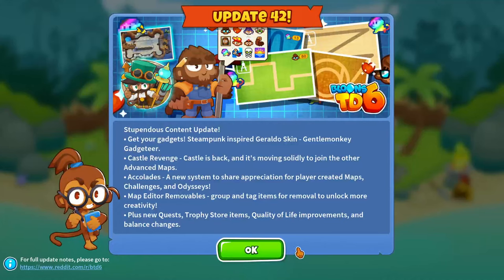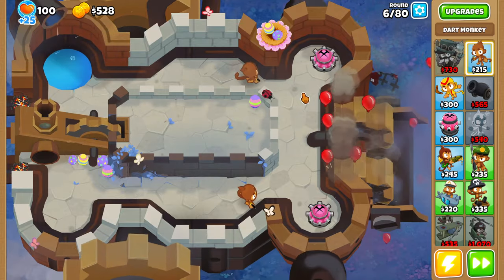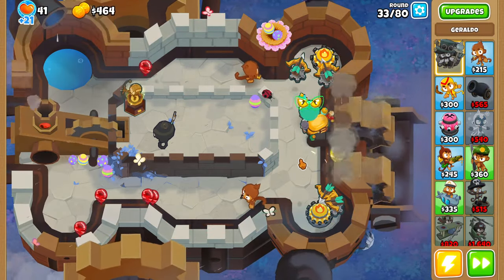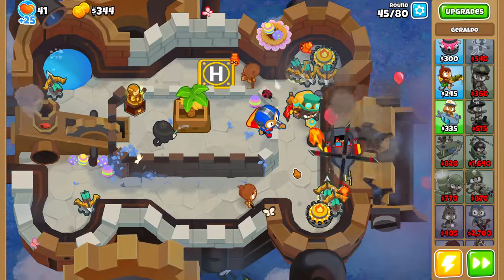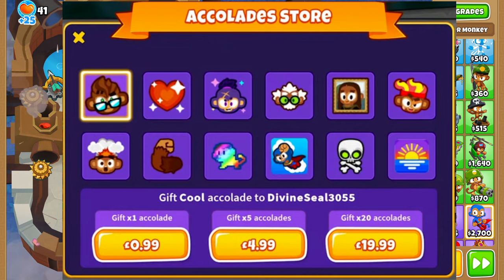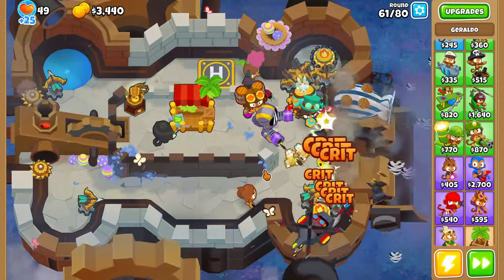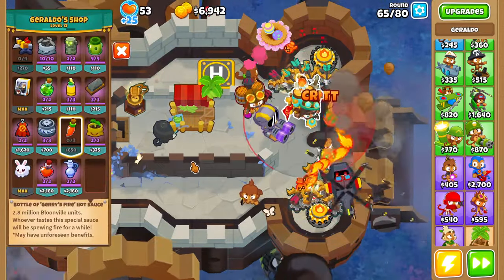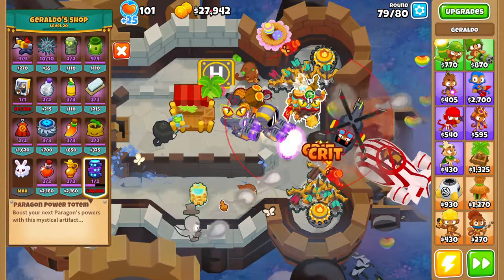NK Craziest Update Yet... Accolades?- Update 42 Early Access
Bloons Tower Defense 6 Update 42 is coming soon!